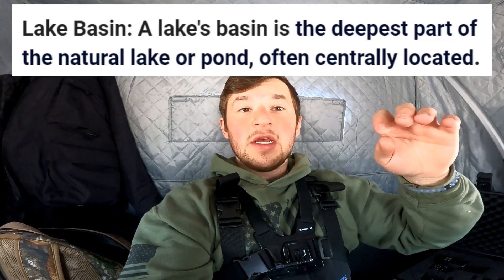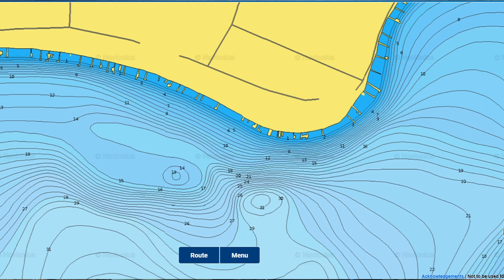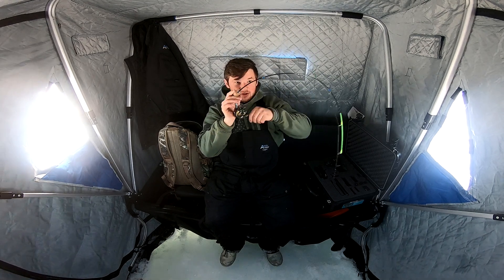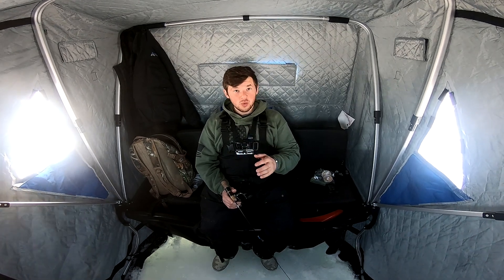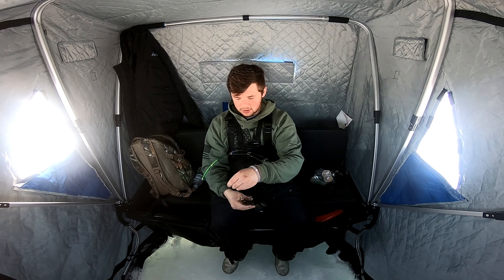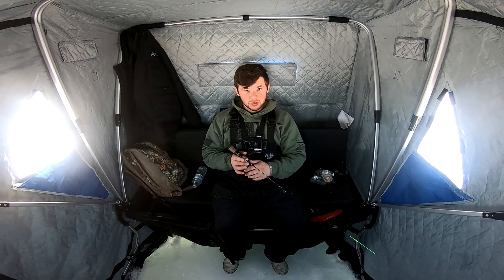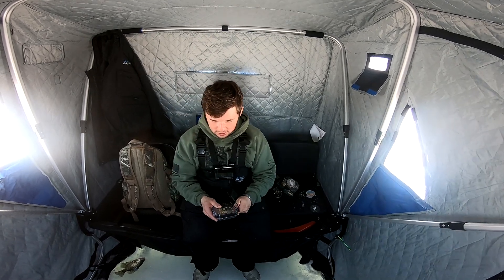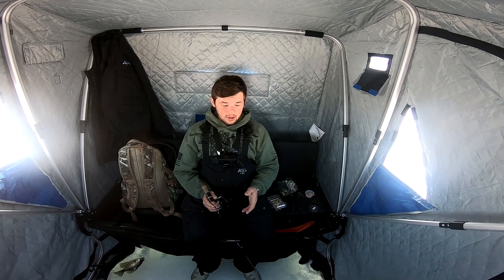The Best Way To Catch Crappies Ice Fishing That You Should Be Using Right Now!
Are you looking for the best way to catch crappies ice fishing? Look no further! In this video, we'll show you the best way to catch crappies ice fishing using soft plastics or live bait! I talk about location, presentation, and how to properly set your sonar to find the fish!

If you're an ice fisherman looking for an easy way to catch crappies, then this is the video for you! In this tutorial, we'll teach you the best way to fish for crappies ice fishing, using soft plastics and live bait. With this method, you'll be able to catch crappies faster than you ever thought possible!

StrikeMaster Lite-Flite Lazer Drill Unit 8"

DEWALT 20V Max Cordless Drill / Driver Kit

St. Croix Rods Custom Ice Fishing Rod

Otter Xt Pro Cabin X-Over Shelter Package